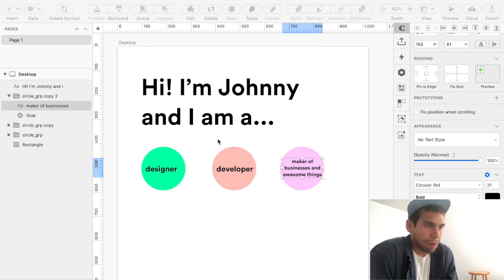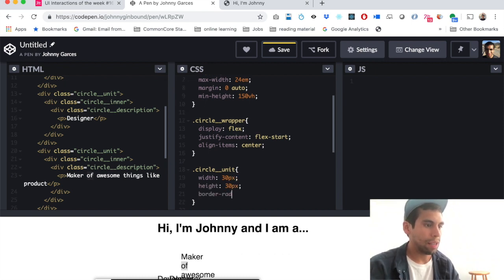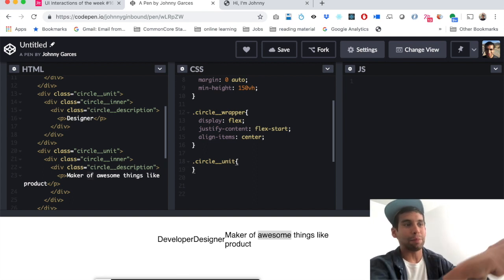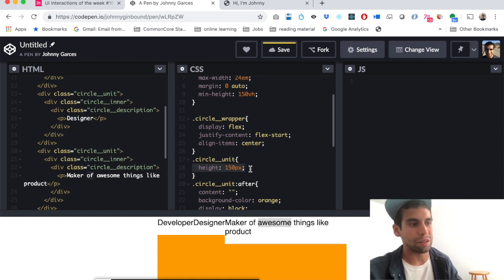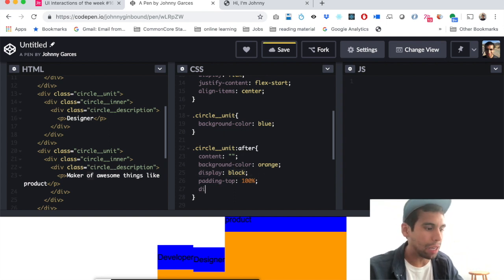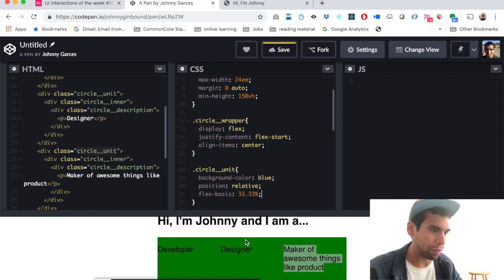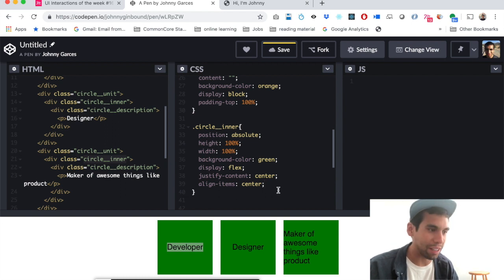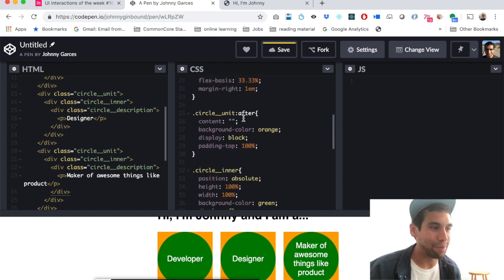Responsive CSS Circles with text- the solution to centering text within a circle (pt2)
Using CSS pseudo-elements, display properties, and flexbox to create circles without guessing at height/width values.